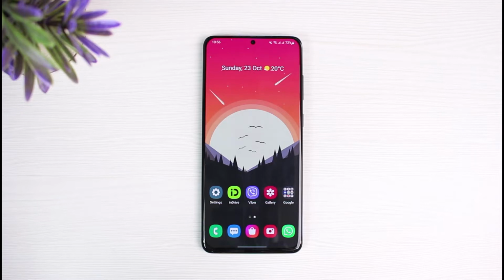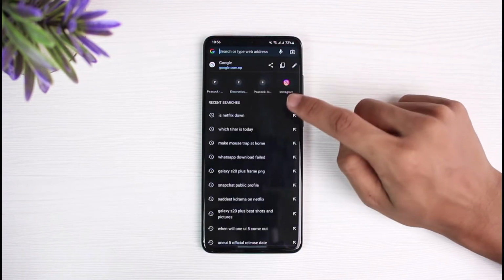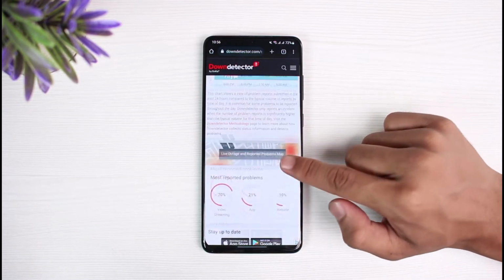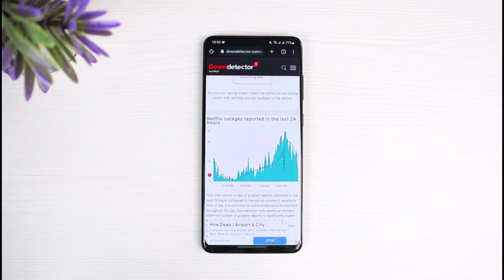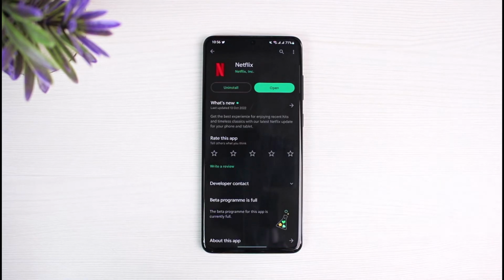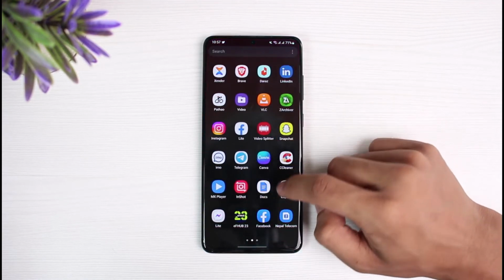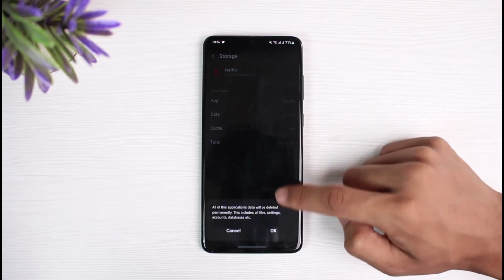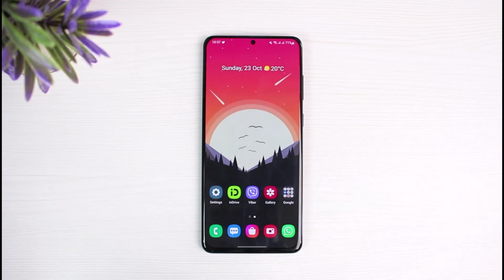How to Fix Netflix Error NSES-500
In this tutorial video, I am simply going to show you how to fix NSES-500 on Netflix.

Follow these simple steps:
1) Check if Netflix is down
2) Wait until the server status has been fixed
3) Open your device's app store
4) Search for Netflix
5) Update the Netflix app to the latest version
6) Refresh your browser
7) Clear cache and data
8) Hopefully, this solved your issue.

0:00 Introduction
0:22 Check Server Status
0:56 Fix NSES-500 Netflix
1:42 Outro: Final Verdict